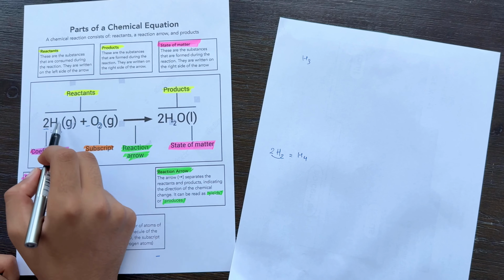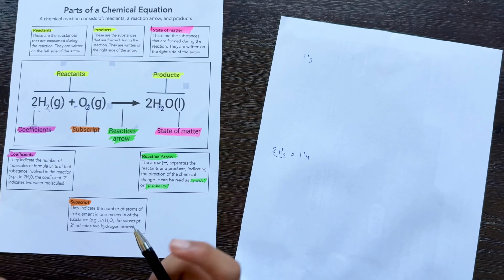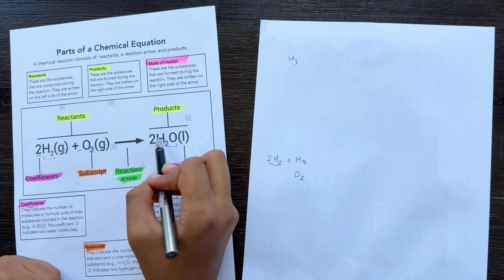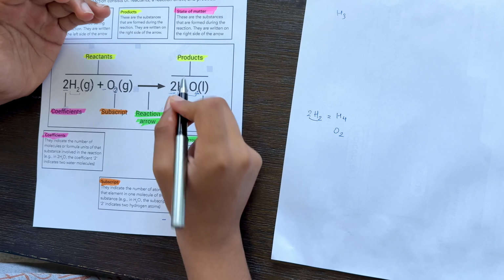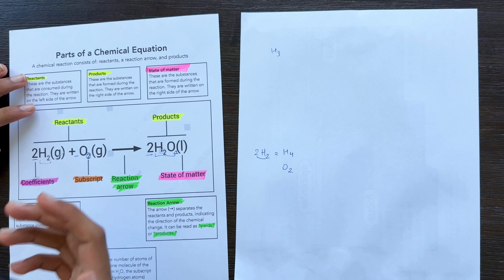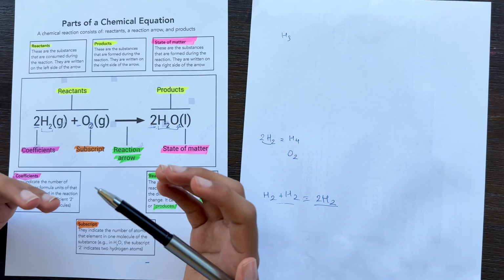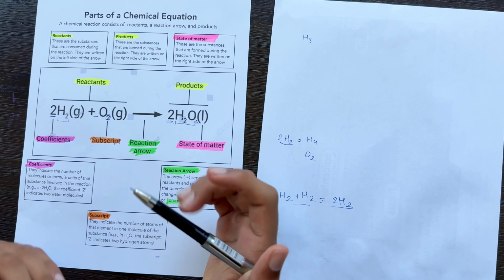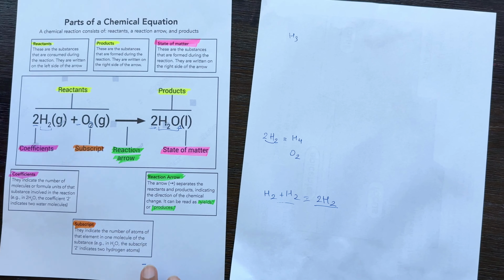Parts of a chemical reaction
This video explains the parts of a chemical reaction such as: products, reactants, state of matter, co-efficient, subscripts and reaction arrow.